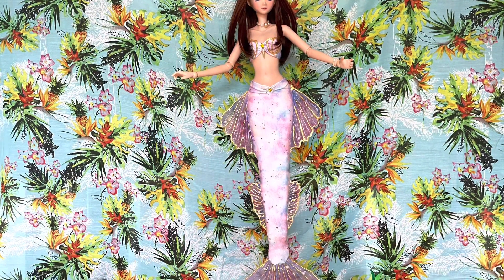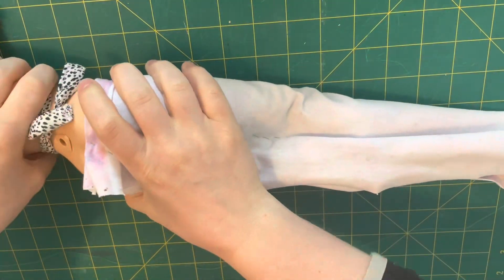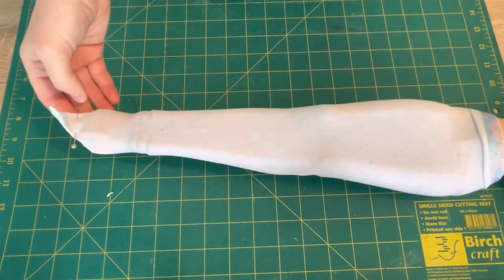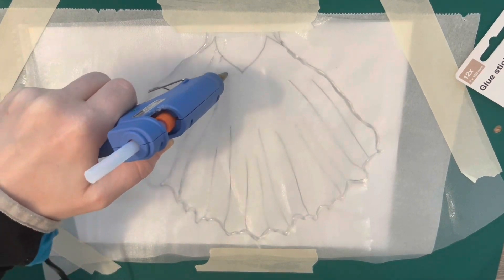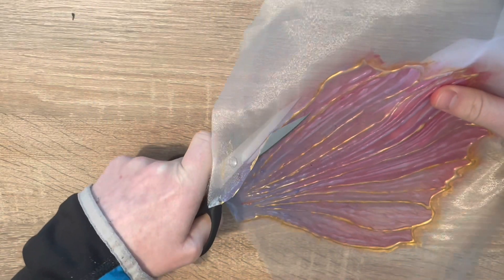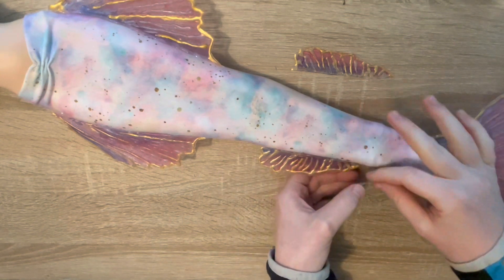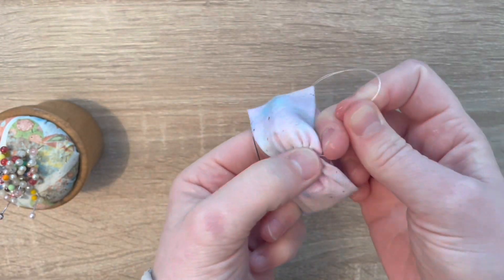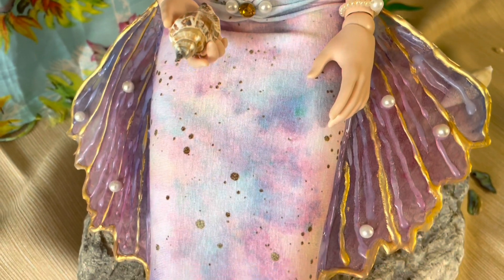DIY doll mermaid tail - hot glue and fabric.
Want to make a mermaid tail for your smart doll? Well, you can now! It's mainly fabric with hot glue detailing to maintain posing!